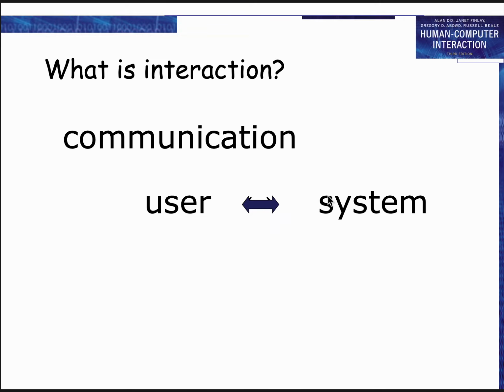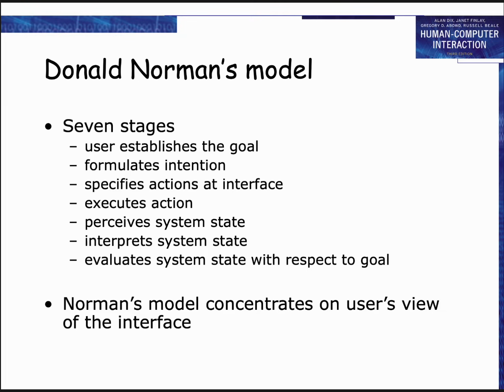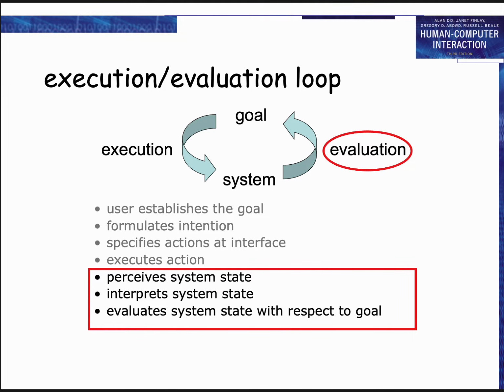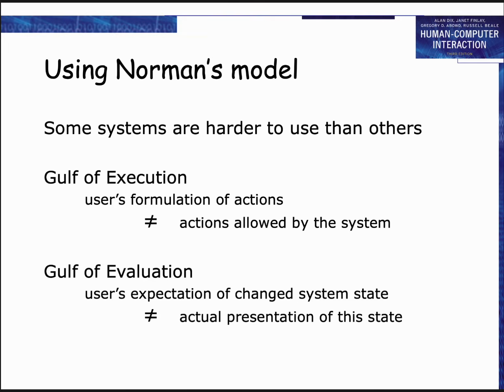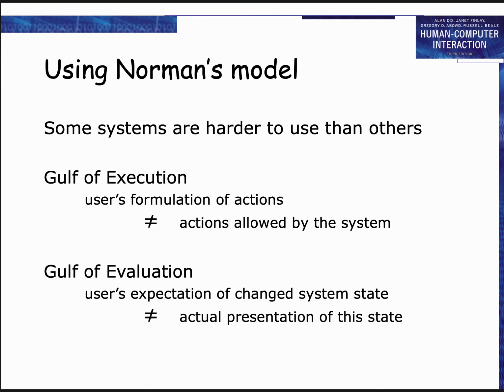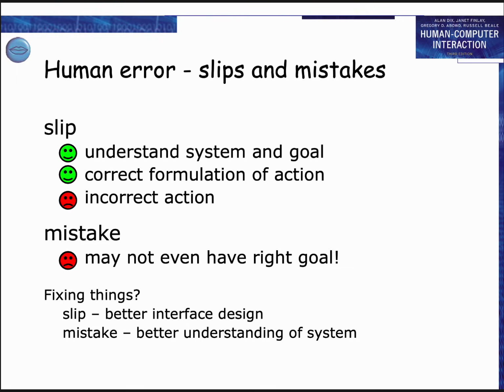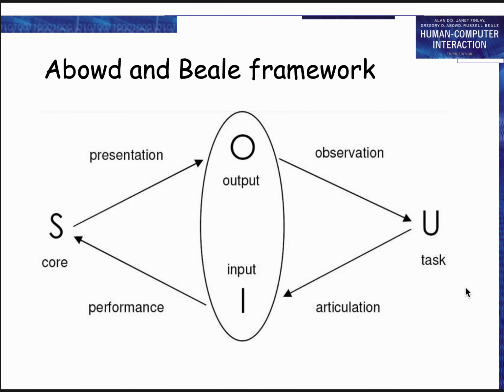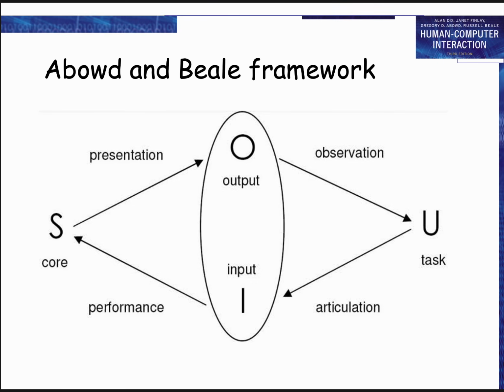Human Computer Interaction: Chapter 3 - 01 Interaction Model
This video lecture is for my IT class on HCI2.